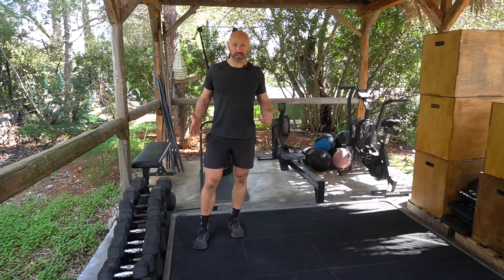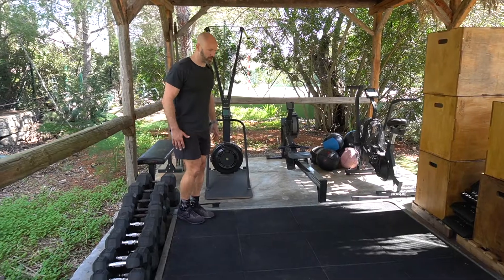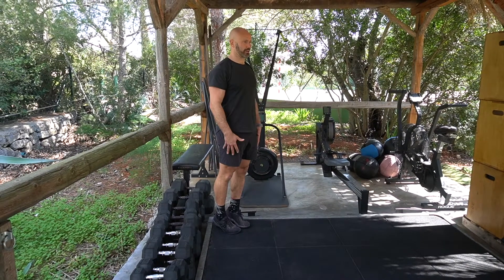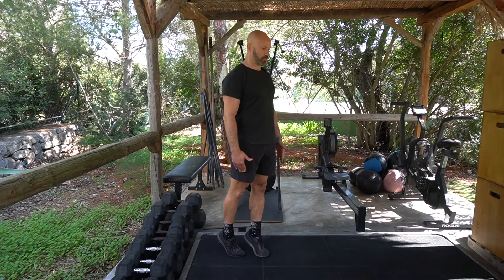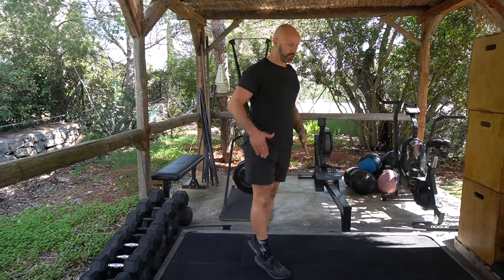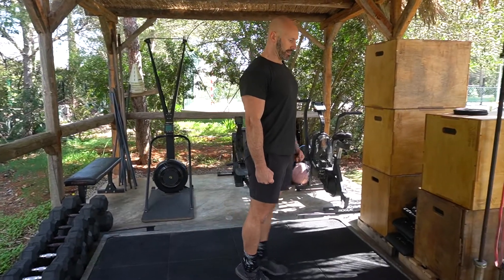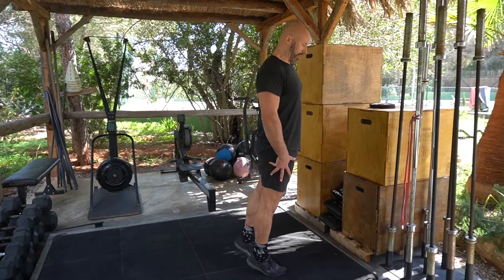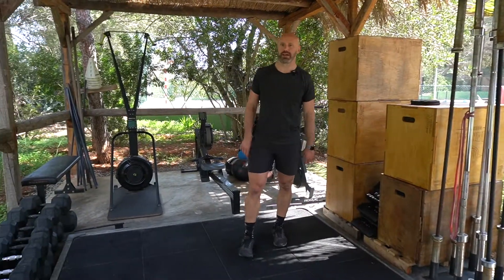Calf Raise Walk / Carry